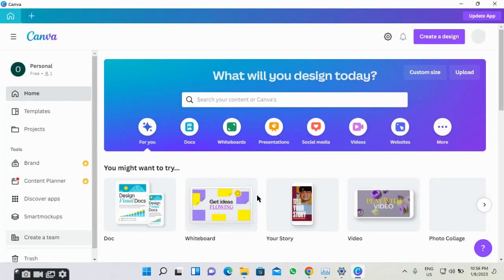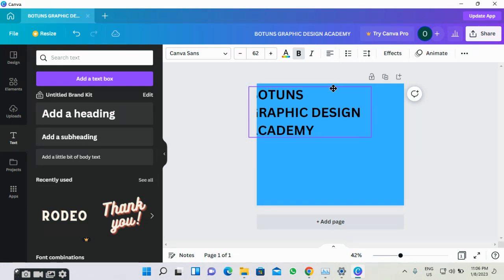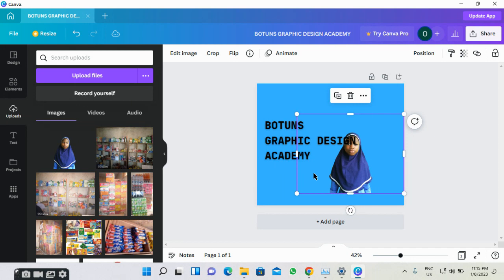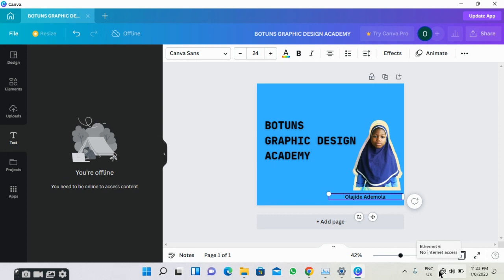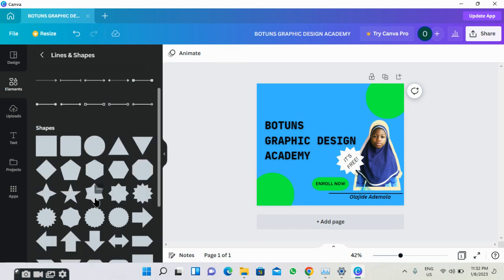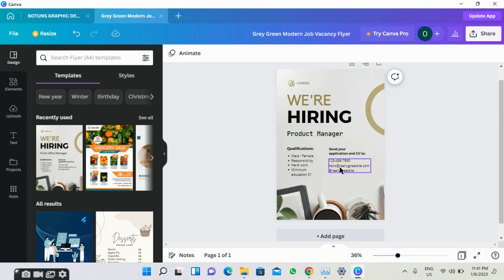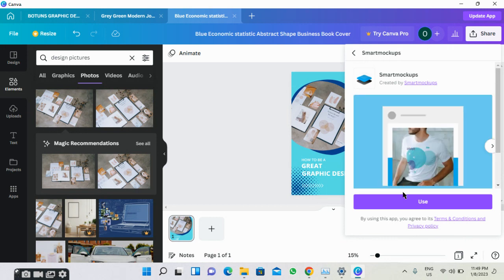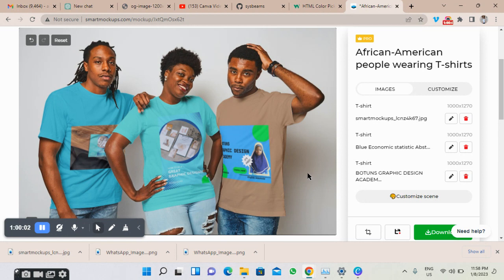Canva tutorial for beginners in just one hour !!!!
Hi everyone, I decided to make an hour tutorial on how to use canva as a beginner in a very interactive way so that it is well understood. This is a module in my graphic design course.